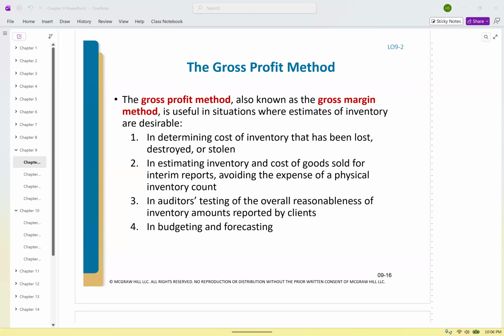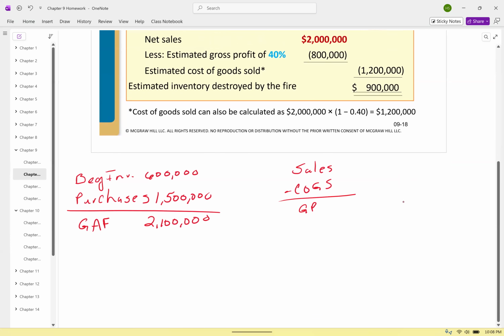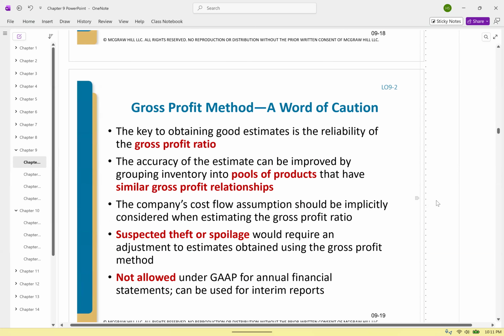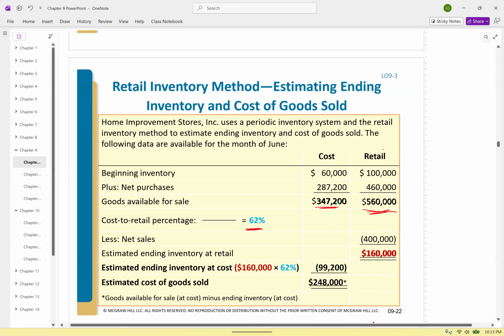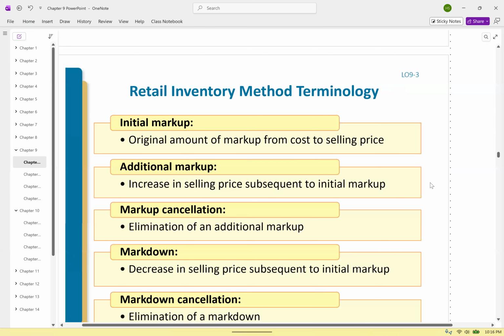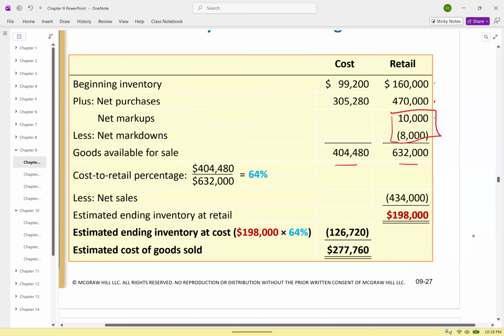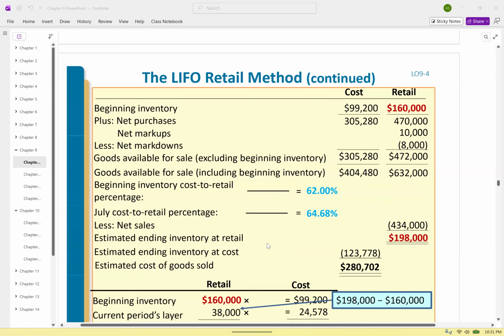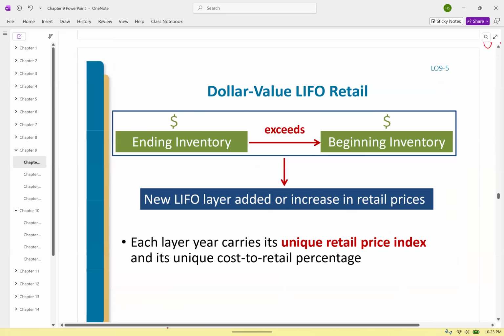Intermediate Accounting I Chapter 9 B